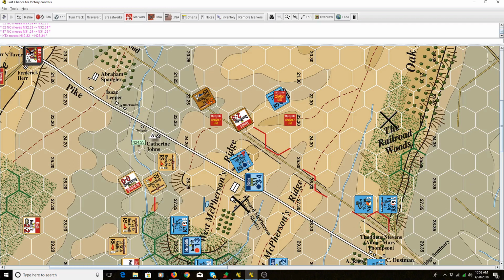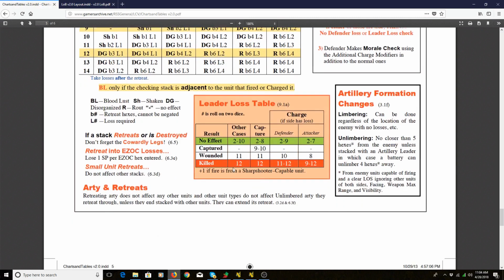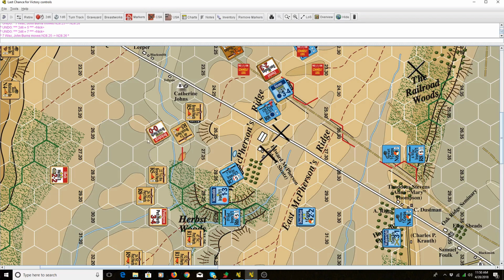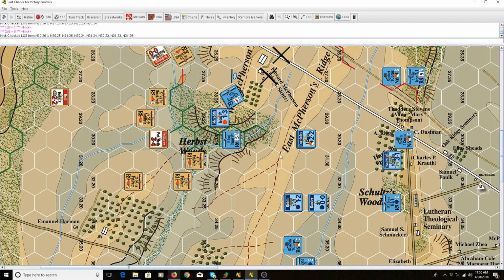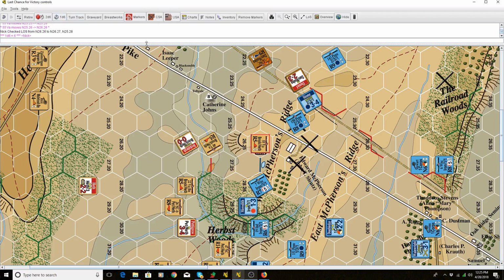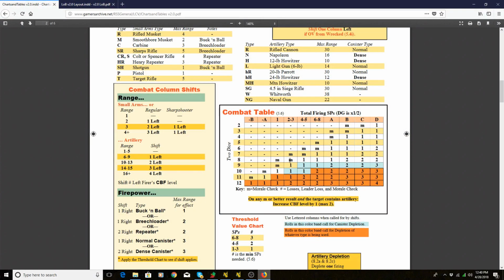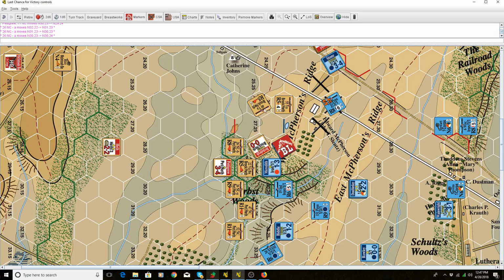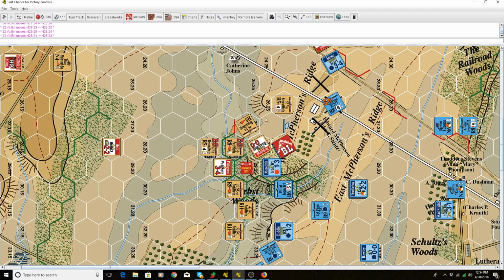The Complete Guide to Line of Battle - Video 4: Movement/Combat, LOS, Morale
This is a continuation of Video #3 in my training series for the Line of Battle game system designed by Dean Essig and The Gamers. In this video, we continue looking at general movement and combat concepts. In addition, we address some line of sight situations, talk about morale, and look at some retreat results and their effects on game play. This will pretty much sum up coverage of the Activity Phase as it pertains to infantry. New players should have a basic understanding of how infantry moves, fires, and generally operates at this point.

Future videos will cover artillery, special units such as cavalry and sharpshooters, orders, scenarios within the games, and RSS conversion.

*Also, those of you who know the series, please let me know if you notice any errors so I can address them and right any of my wrongs!